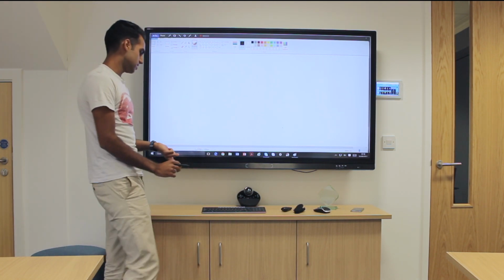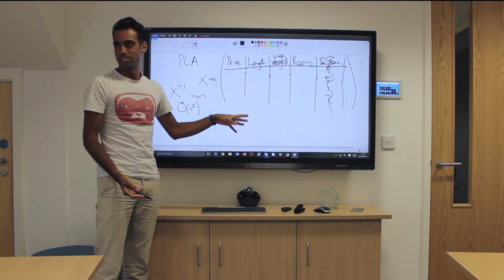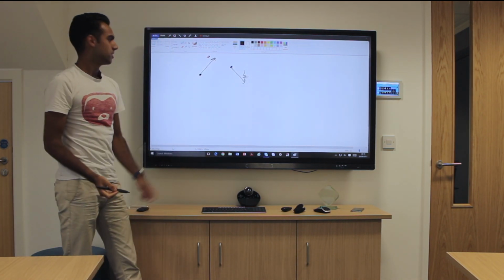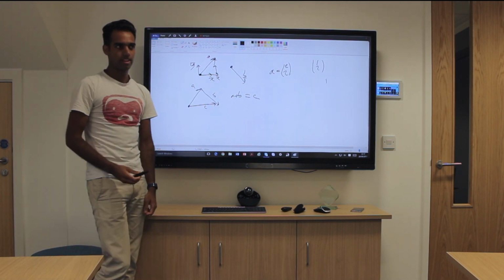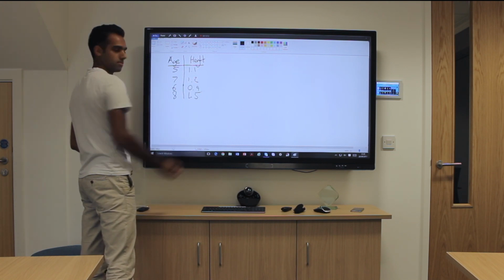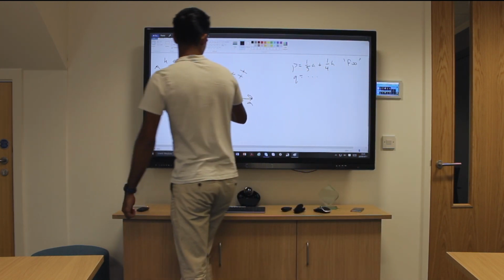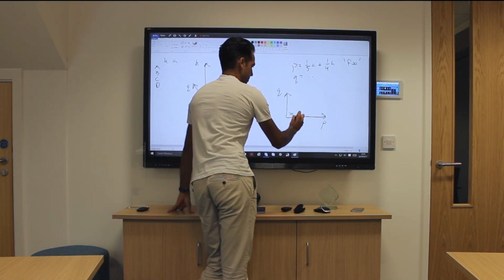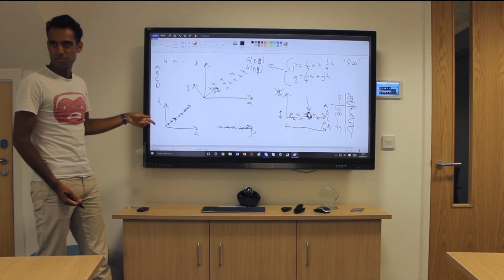Principal Component Analysis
Simrun Basuita gives us some great insight into the foundations of PCA.